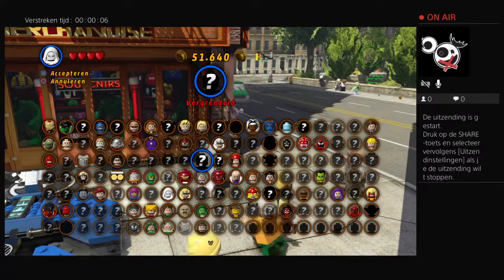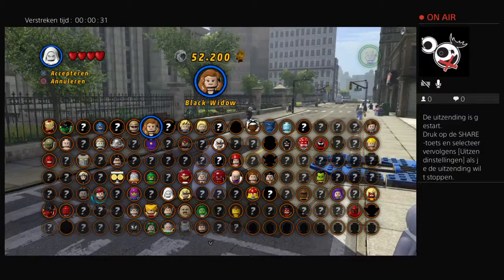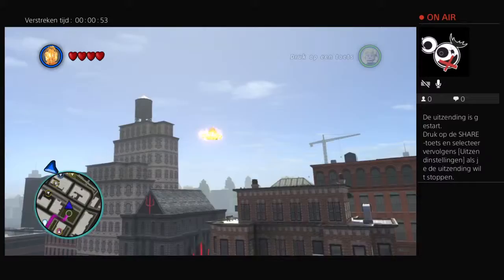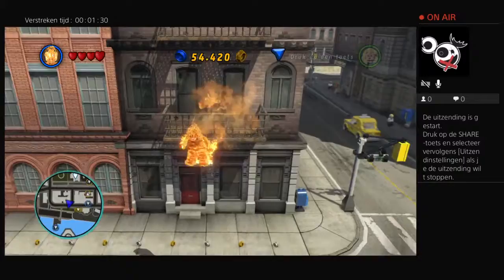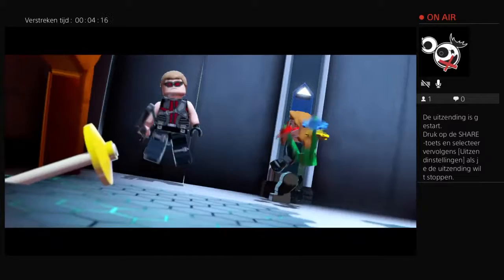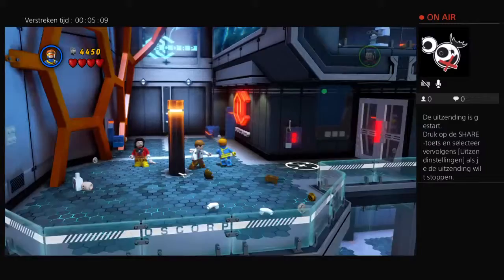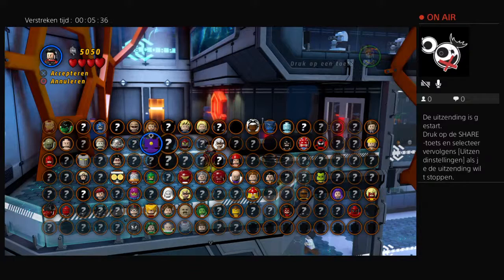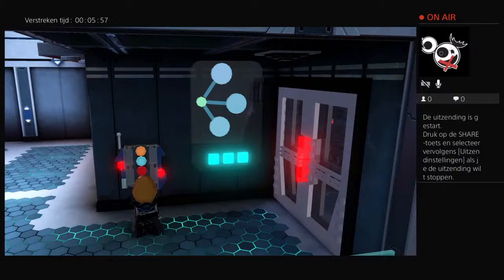Lego Marvel Super Heroes!!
Watch me save the world and solve problems!! Be a Hero or be a Villain.